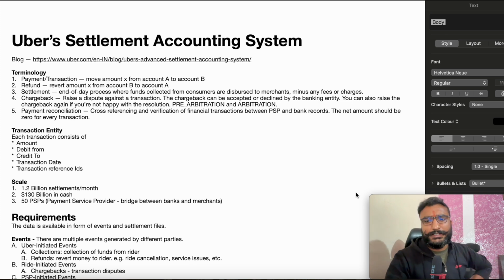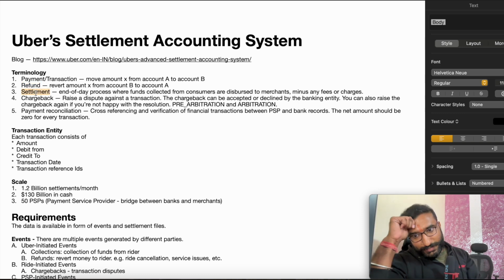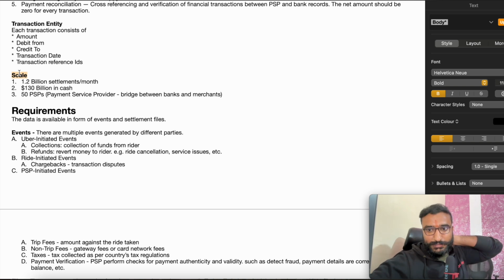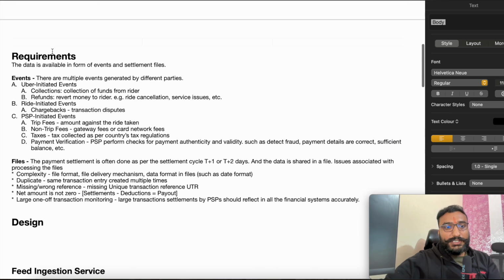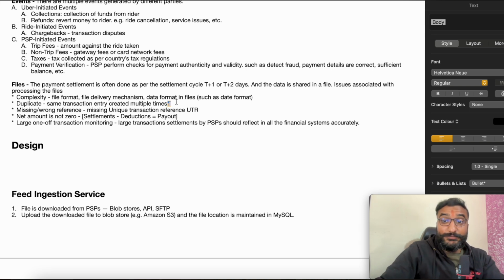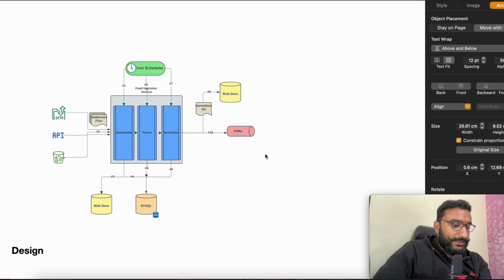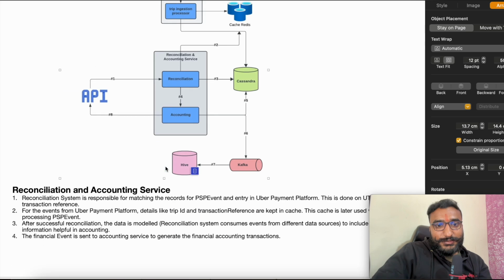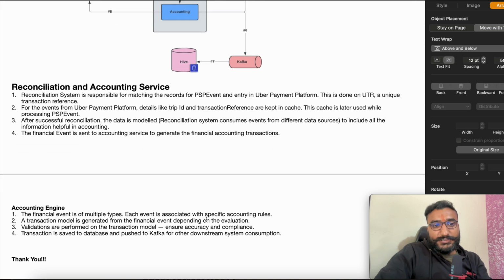Design Payment Reconciliation System | Uber Transaction Settlement System Design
This video covers design of Payment Reconciliation System.

⏰ 𝐓𝐢𝐦𝐞𝐒𝐭𝐚𝐦𝐩𝐬
00:00 Introduction
01:10 Payment Terminology
08:00 Scale
08:55 System Requirements
17:40 System Design